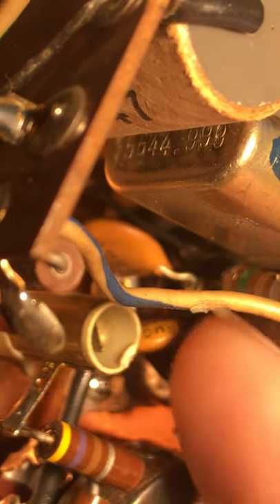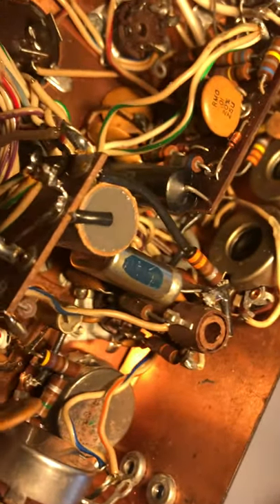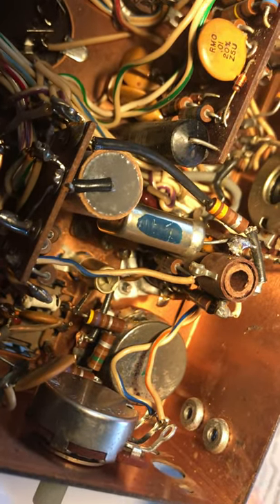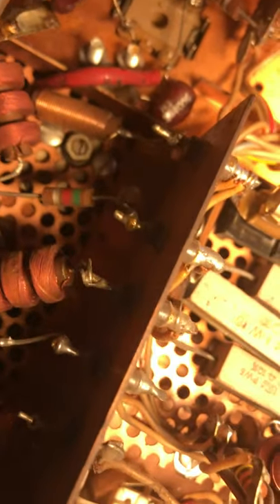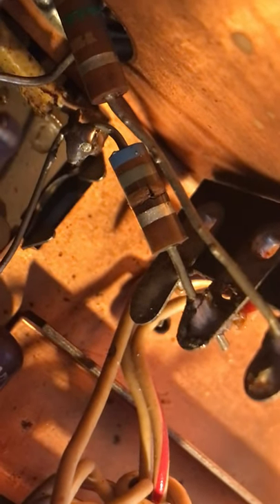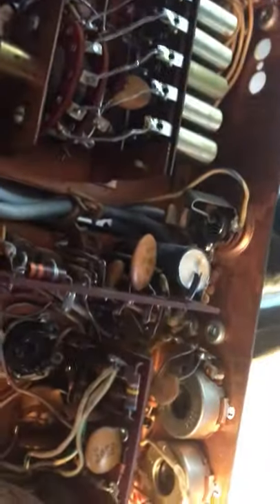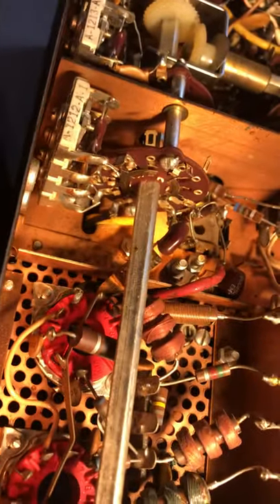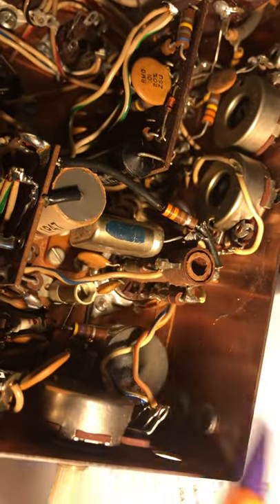Drake TX4B transmitter location of SSB oscillator and overview of underside again August 16, 2021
Bought this TX4B from ebay broken.

This Drake TX4B has been a struggle to get working.

To fix it you must understand completely how it works.

Drake TC4B has three oscillators.

1) Band oscillator which is always 11.1 Mhz above lower band edge of desired band on band switch selection.

2) An IF oscillator at 5.455 Mhz which is used to combine with audio for AM/ SSB or just CW

3) The PTO / VFO which is the main tuning dial.

The VFO or PTO is combined with. crystal oscillator. The crystal oscillator is always 11.1 Mhz above the lower band edge in the Premixer tube. This is called the INJECTION FREQUENCY.

The VFO or PTO is 4.955 to 5.455 Mhz
NOTE - the VFO tunes backwards.

When the VFO is 0.00 it is running at 5.455 Mhz.
Then as the VFO dial is increased clockwise and the frequency displayed on the dial is increasing the VFO operating RF frequency which is output is decreasing.

Example. Band switch is set to 3.5 MHz or 80 meters. VFO on 0.00 or lower edge of 3.5
14.6 crystal is used.
In the premixer
14.6 Mhz - 5.455  Mhz (VFO / PTO) at 0.00 = 9.145 Mhz Injection Frequency

The plate of the premixer is tuned to the difference frequency of:
 band crystal -  VFO/PTO frequency = Injection frequency.

In the Mixer
9.145 Injection frequency  - 5.645 (IF freq) = 3.500  Mhz operating frequency or
lower edge of 3.5 Mhz  segment 80 Meters.
The plate of the mixer is tuned for the DIFFERENCE signal of

Injection - IF frequency

The SSB or AM or CW signal is created from the crystal shown in this video goes thru the balanced modulator and thru the crystal filter and is mixed with the injection frequency of which the DIFFERENCE is used as the operating frequency and then on to the driver tube and the finals.